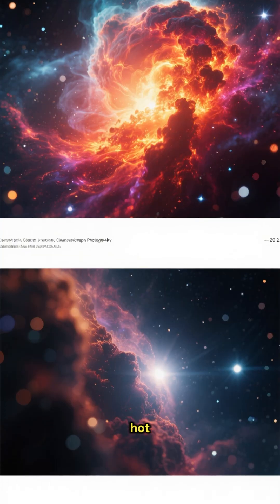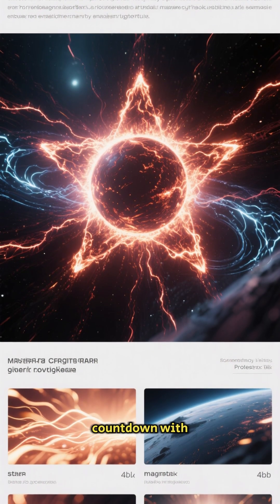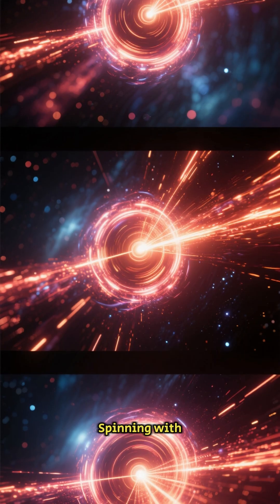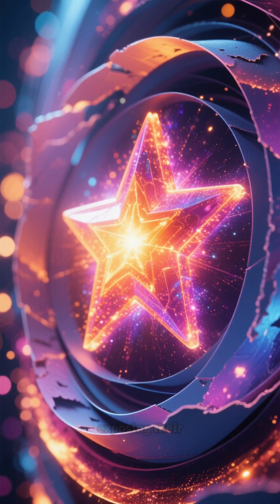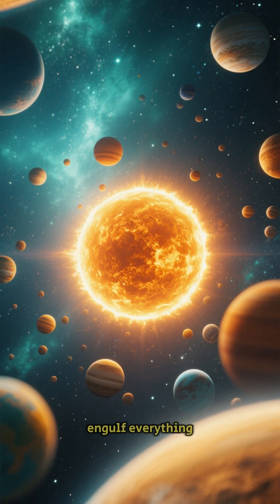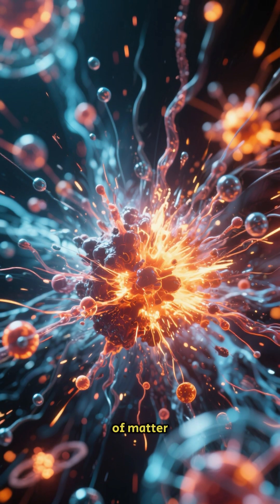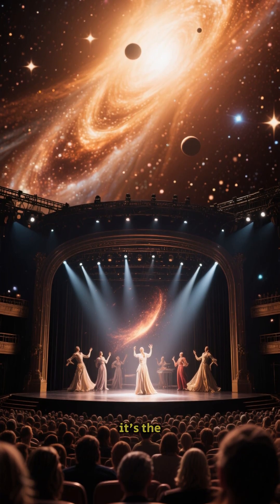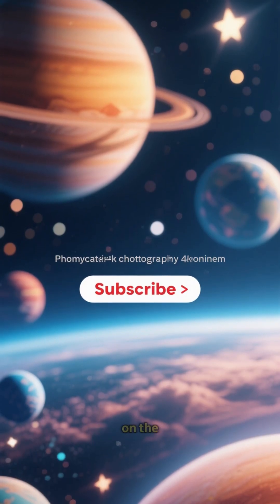10 Most Extreme Stars in the Universe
Not all stars are calm like our Sun. Some push physics to the edge—burning brighter, spinning faster, and collapsing into monsters we can barely understand. In this episode, discover the 10 most extreme stars in the universe.

🌌 White Dwarfs → Embers of stars, dense as Earth in a teaspoon
🌌 Blue Stragglers → “Zombie stars” stealing life from neighbors
🌌 Magnetars → Magnetic titans powerful enough to wipe data light-years away
🌌 Wolf–Rayet Stars → Giants stripped bare, blasting winds 100,000× stronger than the Sun
🌌 Pulsars → Spinning corpses flashing like cosmic lighthouses
🌌 R136a1 & VY Canis Majoris → Monsters so massive they burn themselves alive
🌌 Quark Stars → Exotic candidates stranger than anything we know

These stars don’t just shine—they redefine what it means to exist.

👉 Which of these stellar monsters fascinated you the most?